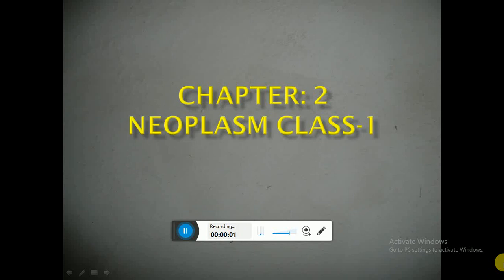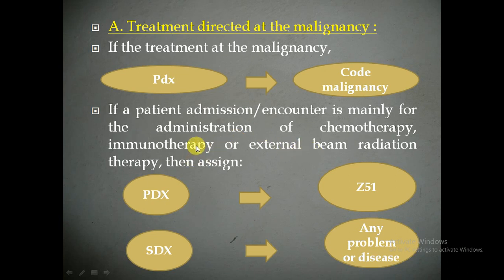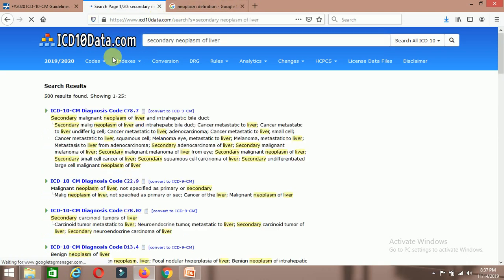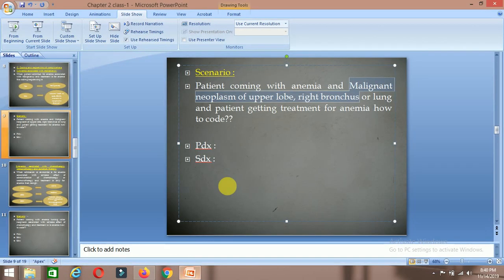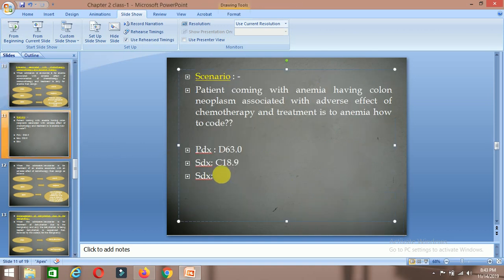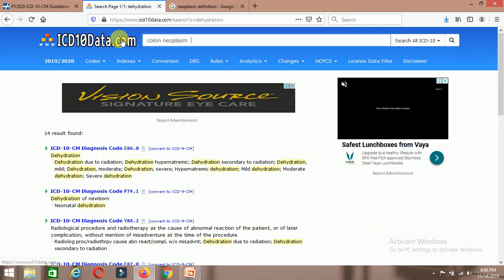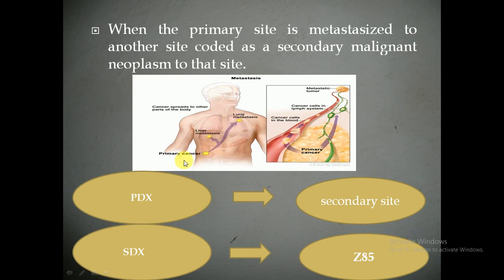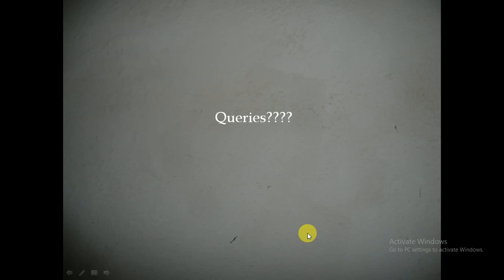ICD - 10 Guidelines - Chapter 2 Neoplasms C00 D49 - class 1 | Medical Coding Guidelines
Chapter - 2 Neoplasms C00 D49 - class 1 |  Medical Coding Guidelines

For full course click on below link